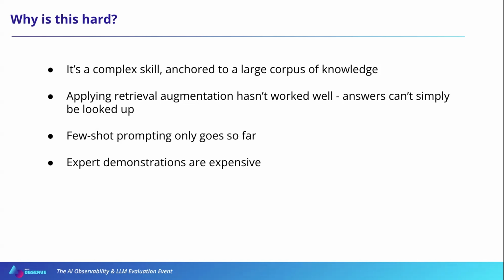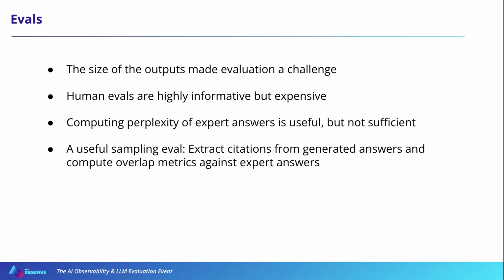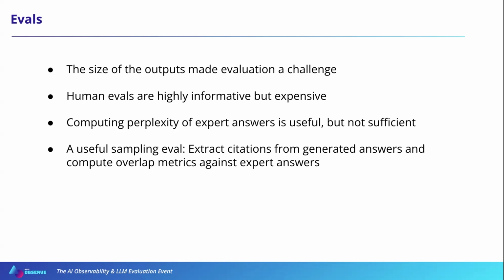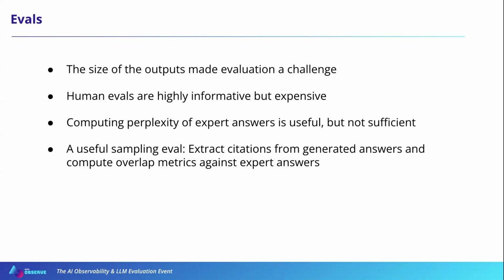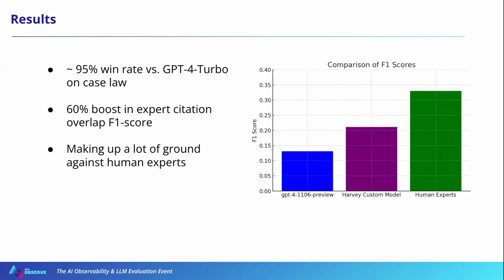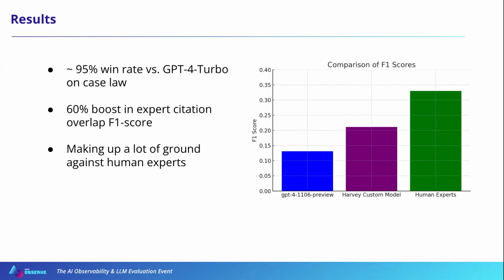Custom AI Models Research at OpenAI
An introduction to the custom models research program at OpenAI, in which they leverage large-scale fine tuning to create domain-specific models to tackle complex problems on their frontier of AI.